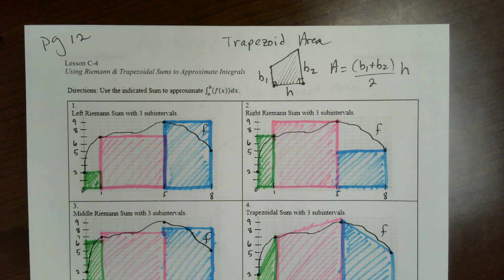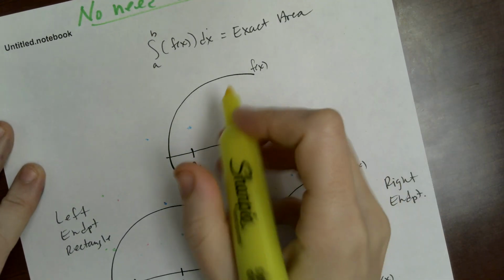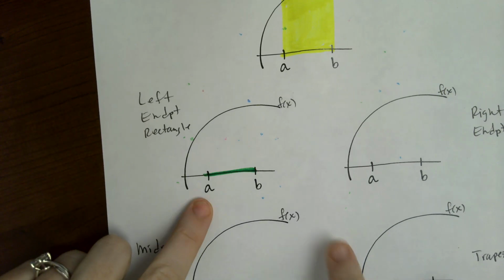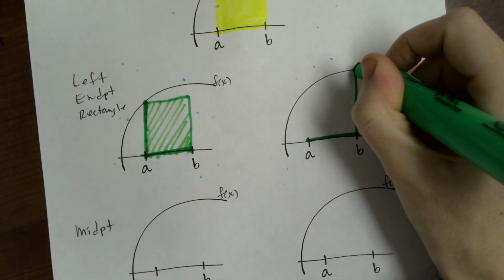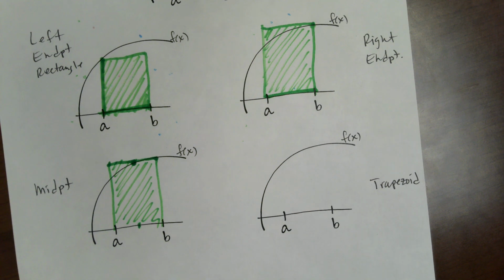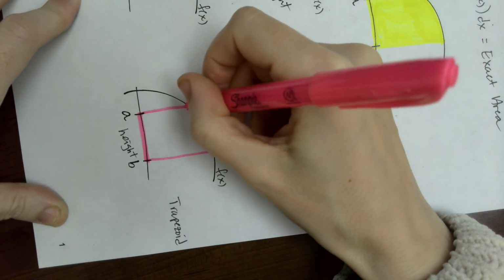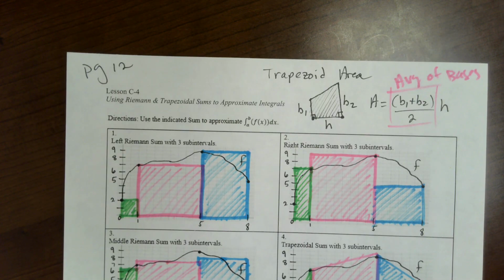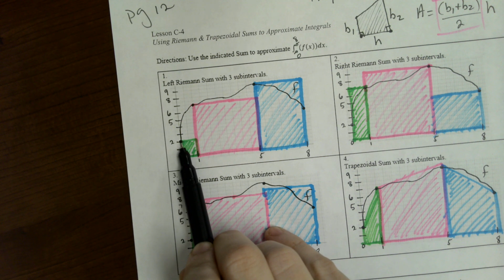AP Calc C-4 Part 1 Lesson